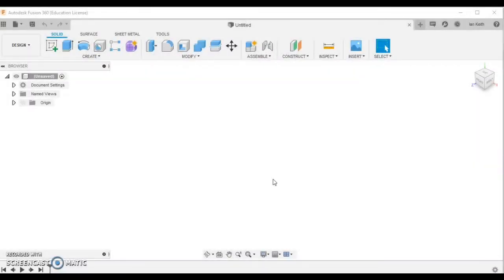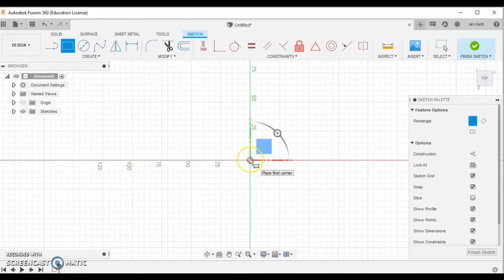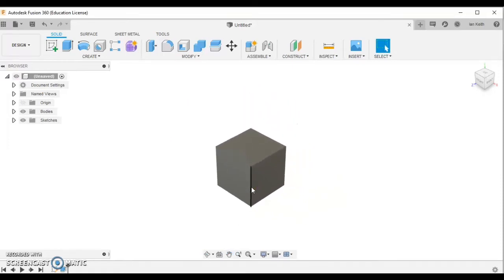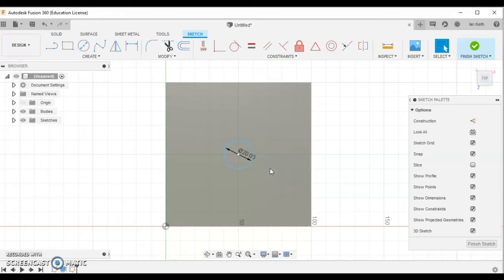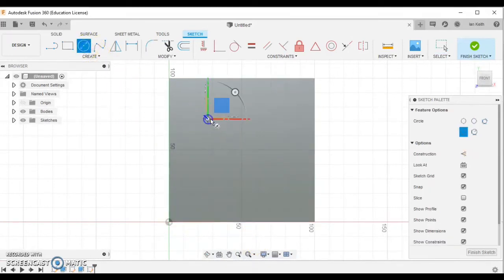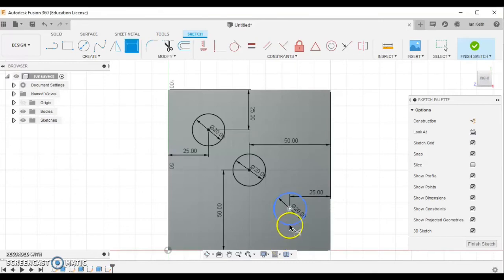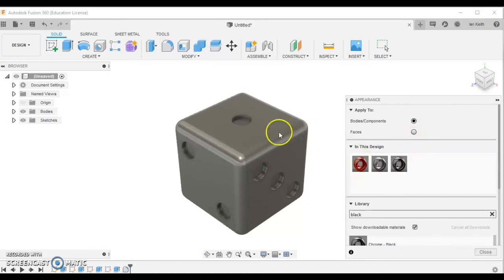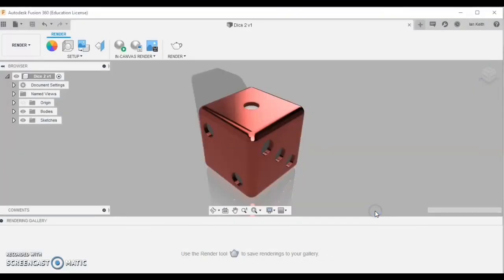CAD for beginners: Making a Dice in Autodesk Fusion 360 (S1 Design Technology)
This video is the first of three videos which are used to introduce S1 pupils to Autodesk Fusion 360. In this video I demonstrate the basic modelling environment and take the pupils through the steps to model a dice. It covers the extrude feature (add and subtract material),  how to apply dimensions and materials.